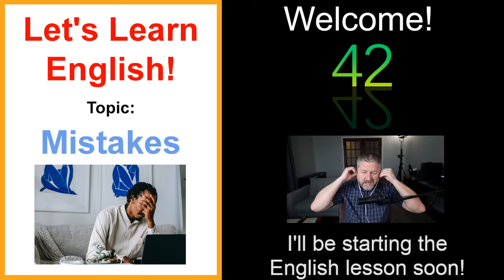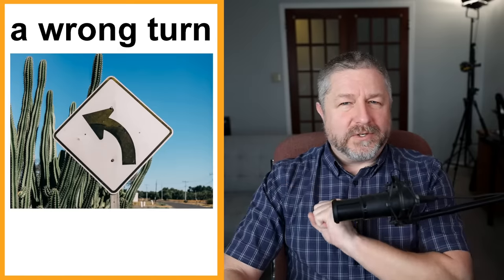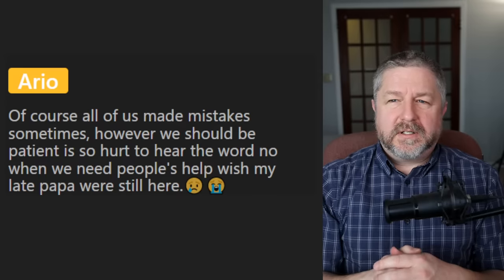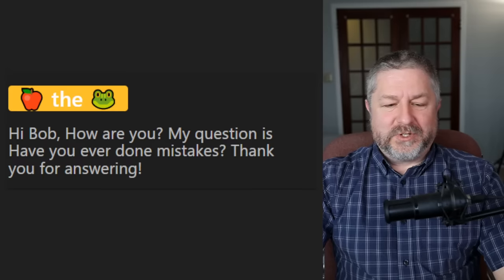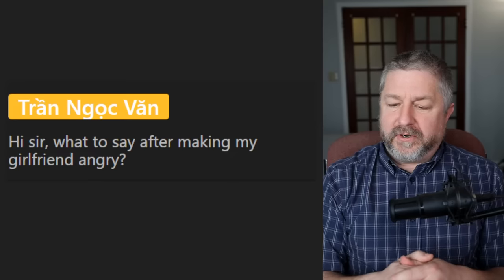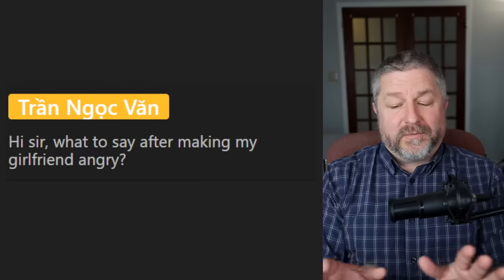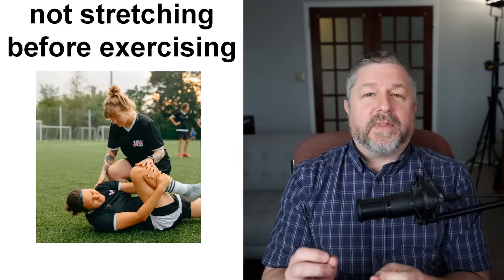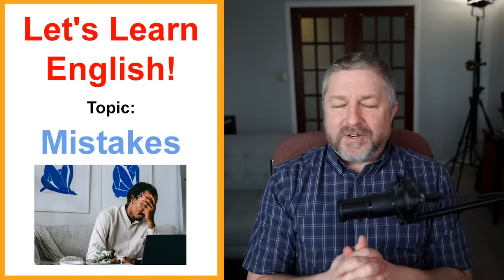Let's Learn English! Topic: Mistakes! 🔥🥘🔓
In this free English class I'll help you learn how to talk about mistakes in English. We all make mistakes! It's part of being human! Sometimes we do things perfectly, but sometimes we make mistakes. In this English lesson I'll help you learn English words and phrases that you can use to talk and write about mistakes you have made.

In this English lesson you'll learn words and phrases like: to make a mistake, mistaken identity, to make a wrong turn, to call someone the wrong name, to make a spelling mistake, to lose track of time and more!

I hope you enjoy this free English class about mistakes!

Becoming a member at every level has these benefits and perks:
1) For 10 minutes during each live stream you will be able to participate in the "Members Only" chat.
2) A cool crown beside your name during live streams and when making comments on videos.
3) Your name in green during live stream lesson chat.
4) You will have access to a members only video each Wednesday called, "Wednesdays with Bob". These are behind the scenes bonus videos with full English transcripts for your listening practice.
5) A full transcript for every Tuesday video.

✅SEND ME A POSTCARD:

Smithville, Ontario
Canada
L0R2A0